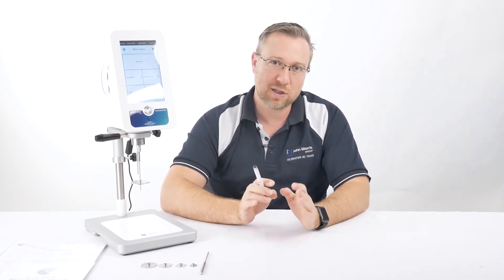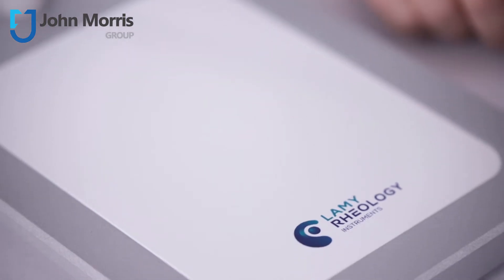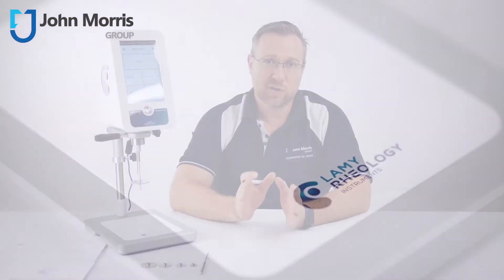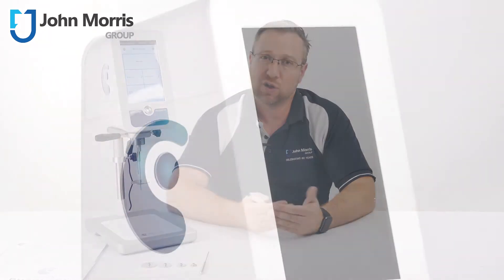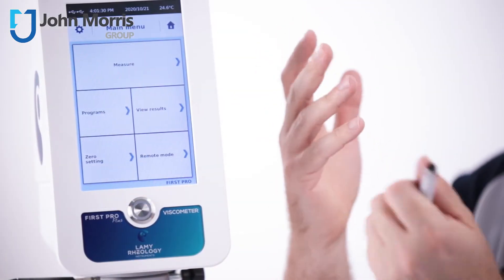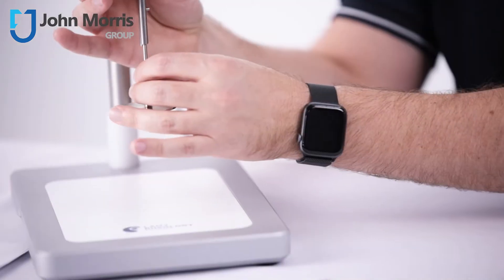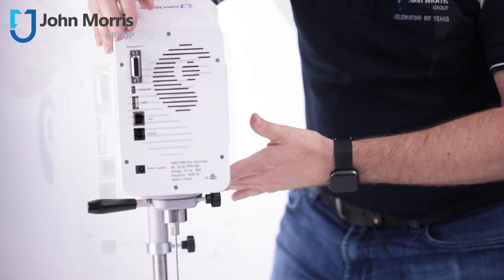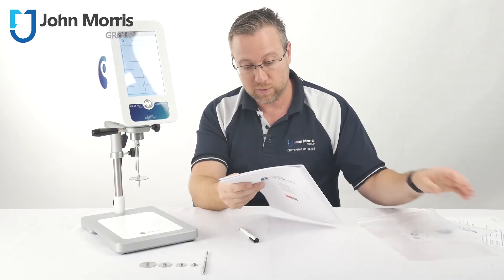Lamy First Pro Plus Viscometer | John Morris Group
In this video we showcase the salient features of Lamy Rheology’s programmable viscometer – the First Pro Plus standard version that can cover RV, HA and HB viscosity ranges in the same instrument ( 3 in 1).  The First Pro Plus comes with a 7’’ colour touch screen and a stylus and an integrated temperature probe. The instrument has a dedicated USB port for data transfer and can also be connected to a printer or a PC for software control. All Lamy viscometers including the First Pro Plus can store data in the internal memory of the device and data can be easily transferred by a USB.
Another variation of the First Pro Plus is the LR version which can cover LV and RV viscosity ranges in the same instrument (2 in 1). For detailed specifications, please download the attached brochure or get in touch with our product specialist at or call in Australia to 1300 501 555